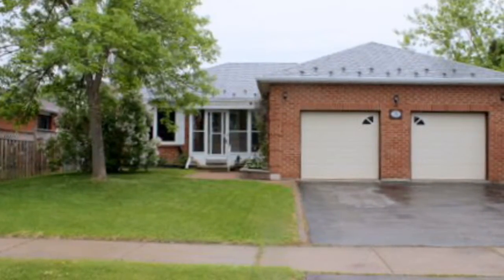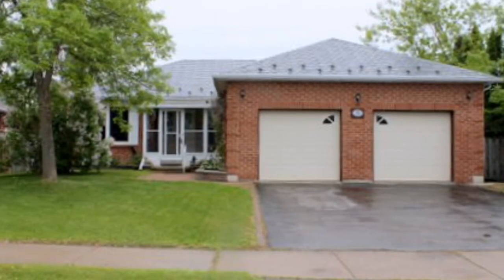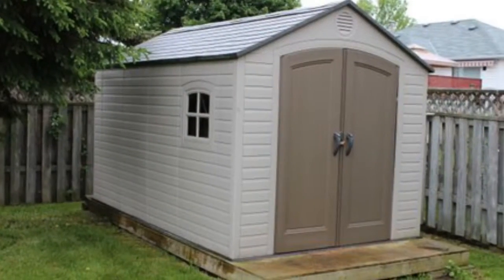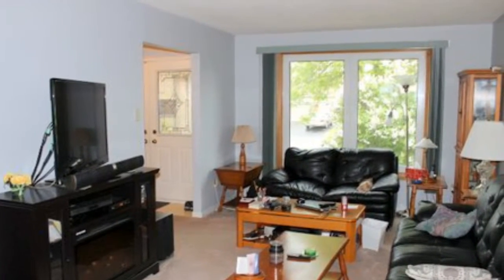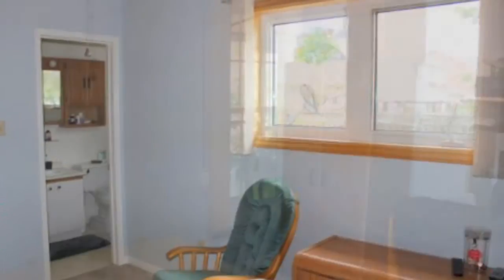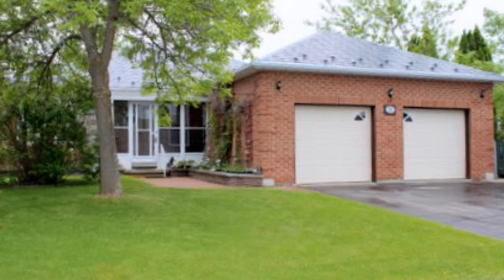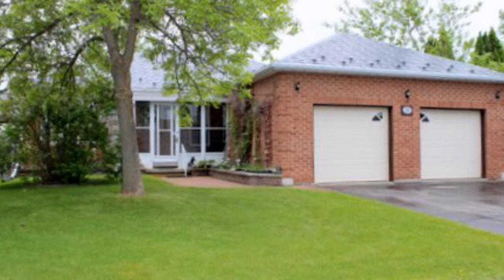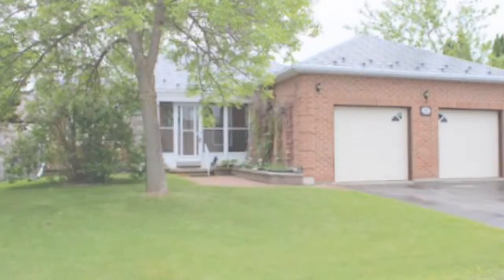SOLD 34 Cedar Crt Lindsay Ontario, Brad Sinclair Re/max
Residential - Move-in ready Lindsay bungalow in a beautiful residential neighbourhood. This home has 3 bedrooms, 2 full baths including ensuite plus a convenient 3 pc bath with shower in basement. This home is well laid out for family living. Upstairs you will find an eat-in kitchen, dining room/living room combo, and bedrooms. Downstairs is ready for your creativity, with a possible bedroom or two. Attached oversized two car heated garage. Outside you will find a well treed property lot with large deck and you will appreciate the power awning. Interlock lifetime warranty fully transferable over 50 years. What a wonderful place to call your home conveniently located in Lindsay. Don`t wait on this one!